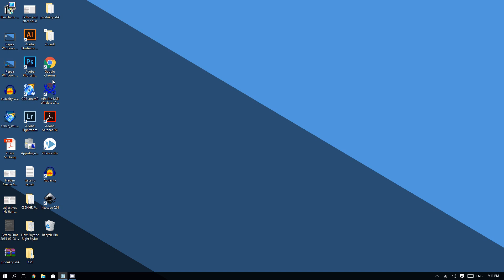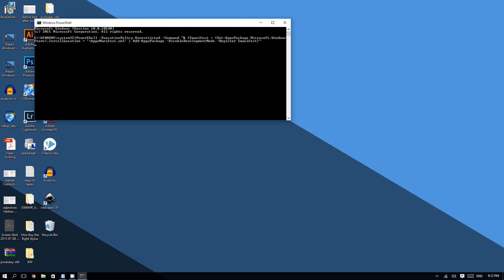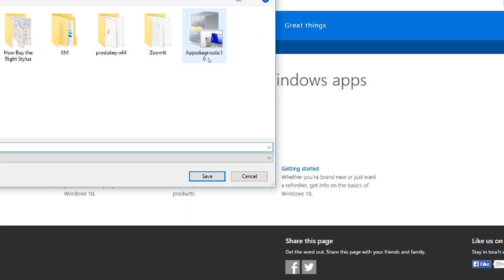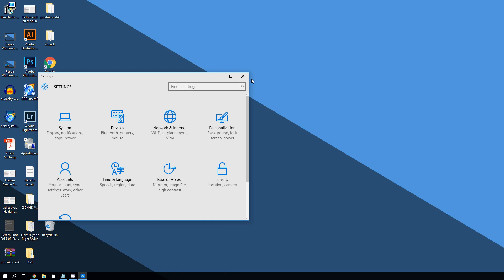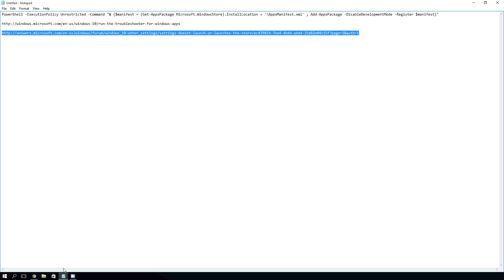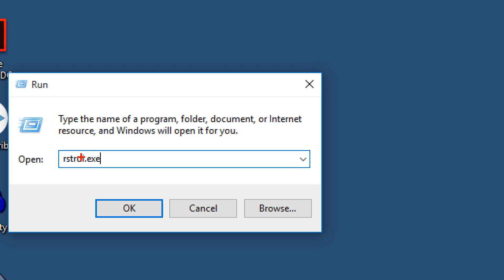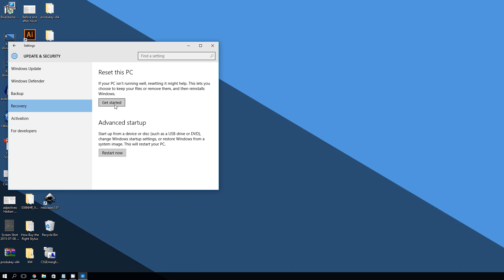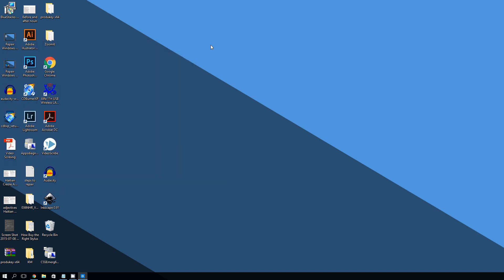How to Fix or Repair Windows 10 Store Not Working Error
This video shows how you can repair or fix the windows 10 store.

Here is the command to restore the function of the Windows 10 store:

Here is the command for System Restore

rstrui.exe